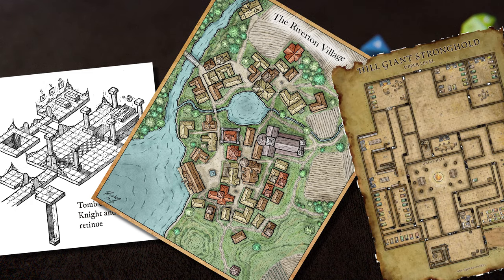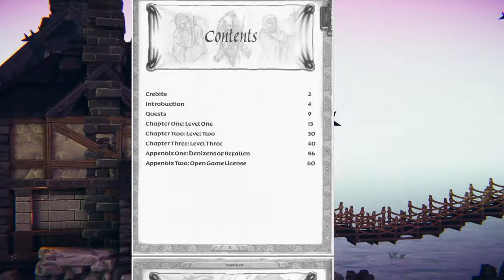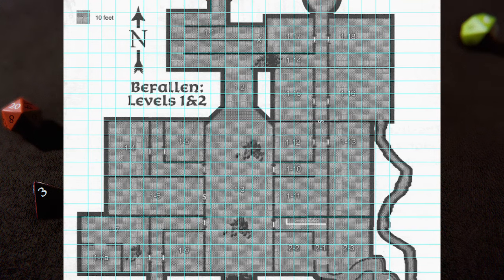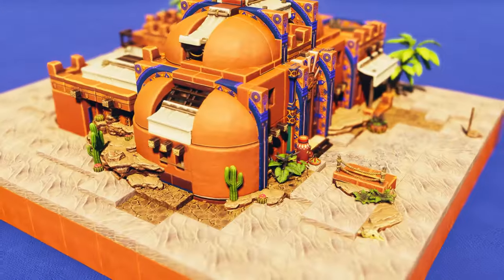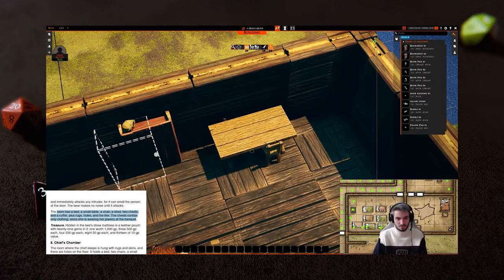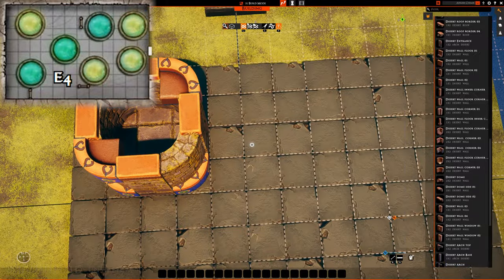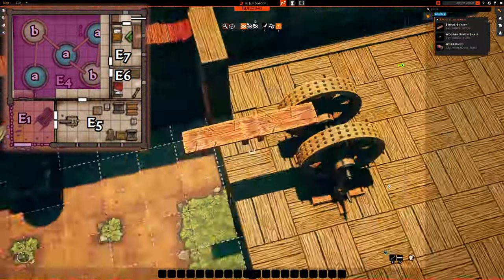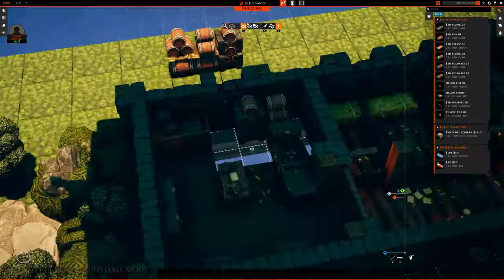TaleSpire - Building Tips 9 - From 2D to 3D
In this fast paced tutorial, we go through the methodology I use to take classic 2D roleplay maps and transform them into full 3D TaleSpire slabs!